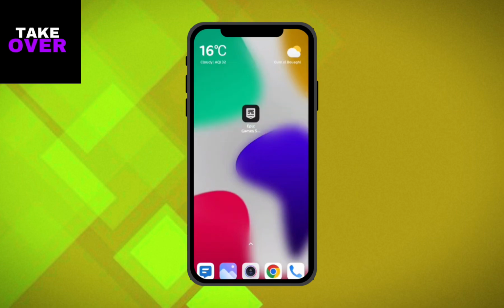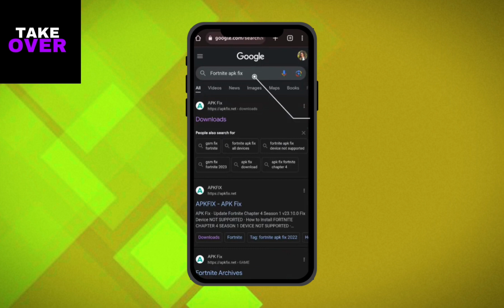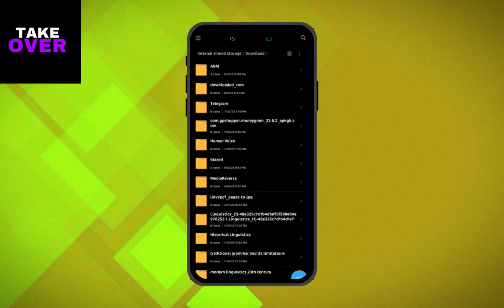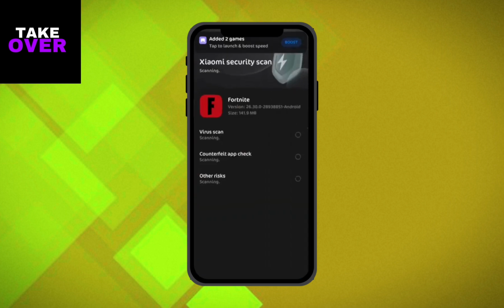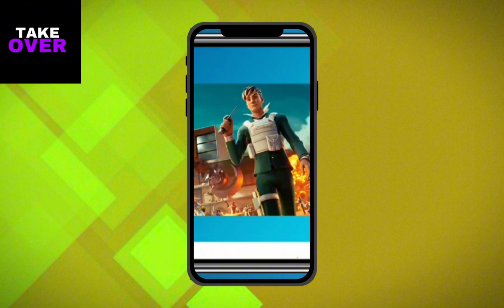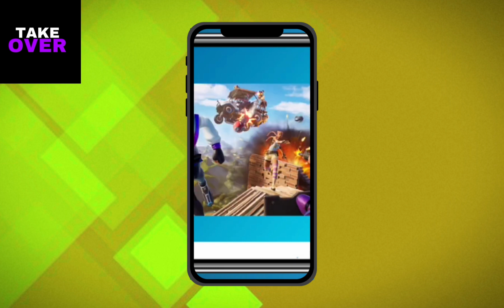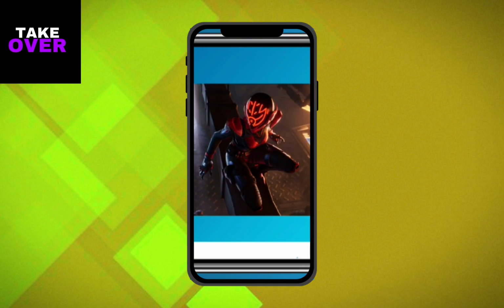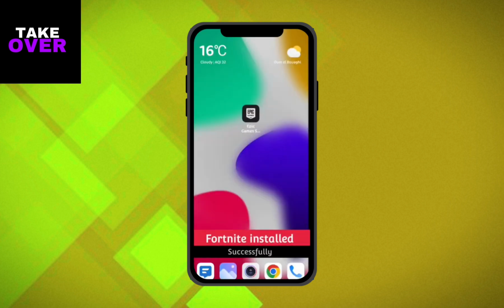HOW TO DOWNLOAD FORTNITE on Android in 2024 (EASY METHOD)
In this video, learn how to download Fortnite on Android for free and fix device not supported. Using this method you can play Fortnite on any Android and get access to Epic Games.